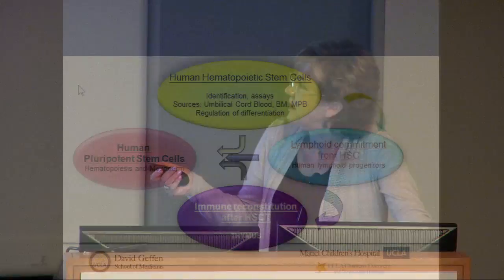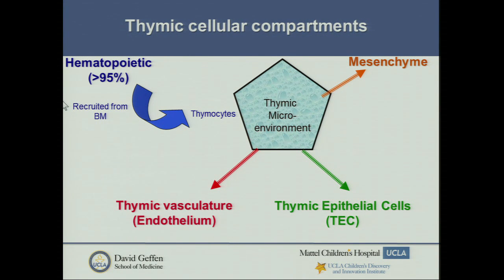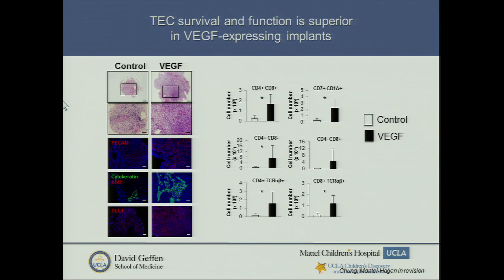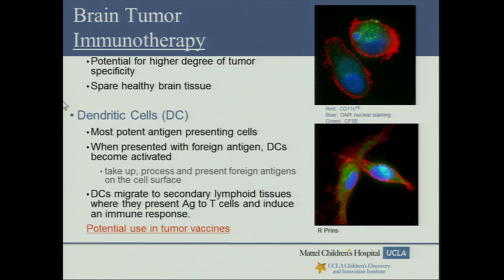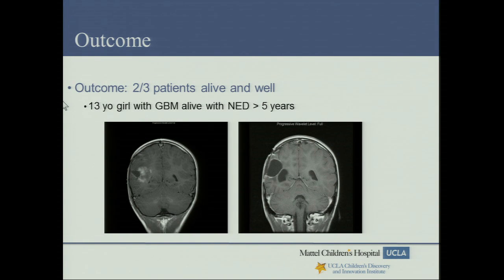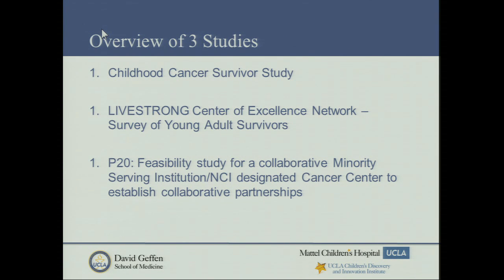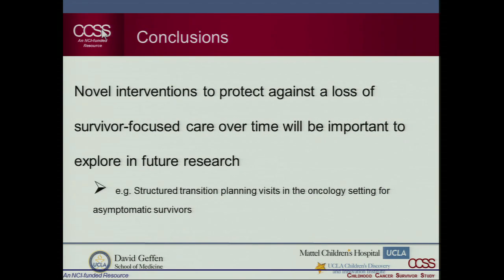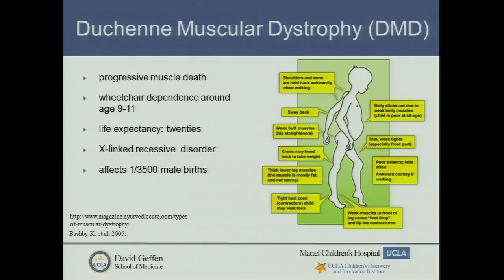Cancer and Regeneration | UCLA Children's Discovery and Innovation Institute Symposium 2014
Learn about exciting new scientific studies in child health, forge new collaborations with UCLA colleagues, and stimulate translational research team-building for future projects to advance child health research. The UCLA CDI Institute fosters innovation and groundbreaking, multidisciplinary and collaborative research—spanning from molecule to community— with the mission to improve children’s health.

Premiere Date: 5/29/2014; 44 minutes, 31 seconds